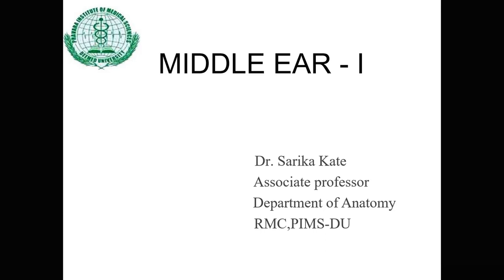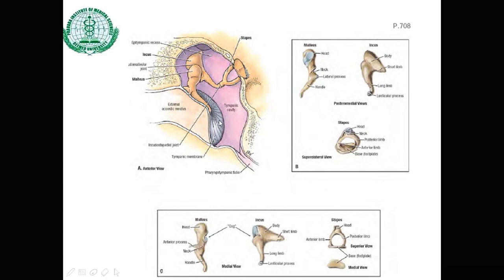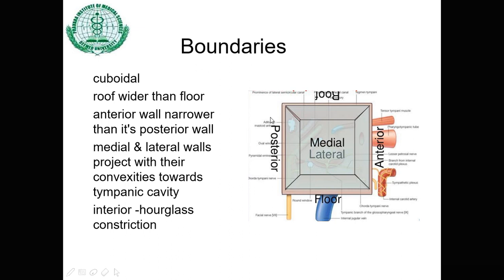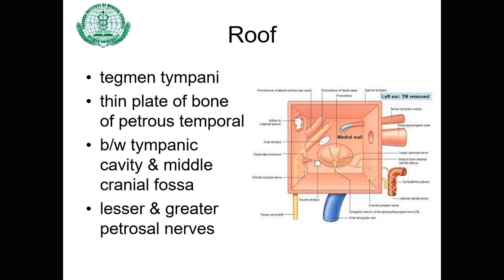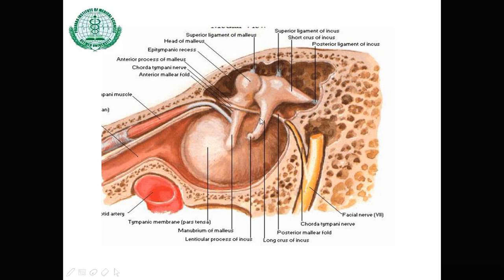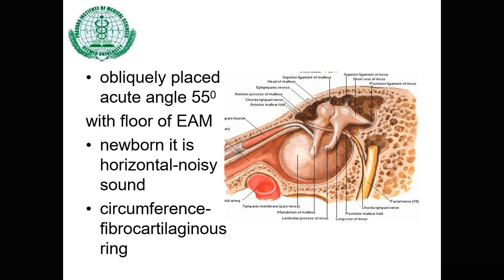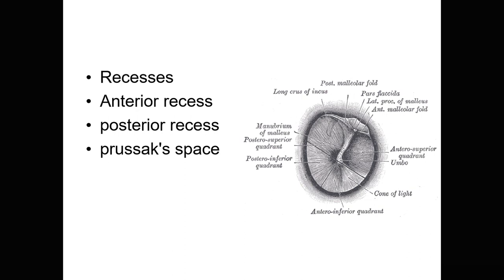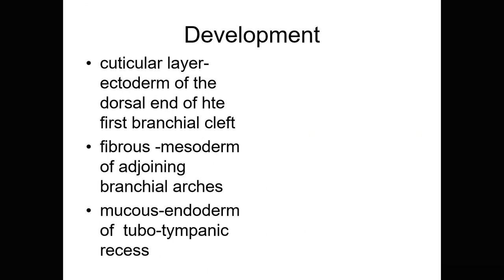Middle ear II/ Dr Sarika Kate, Associate Professor, Anatomy PIMSDU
Gross Anatomy of Middle Ear Cavity II